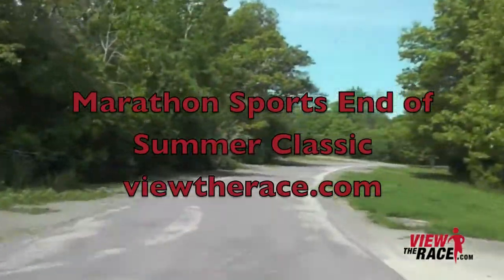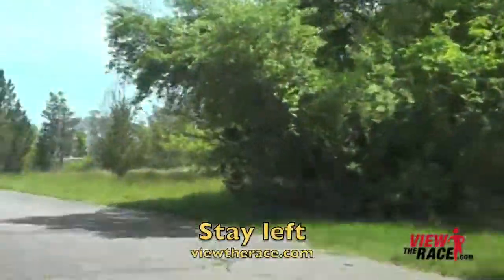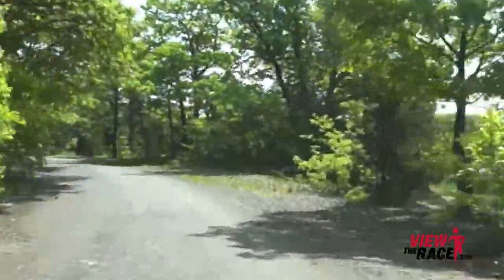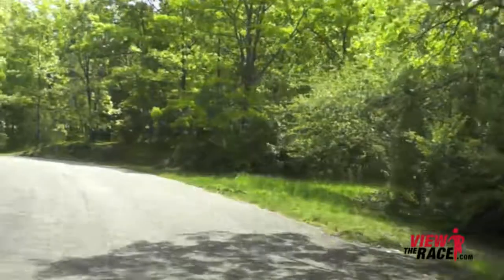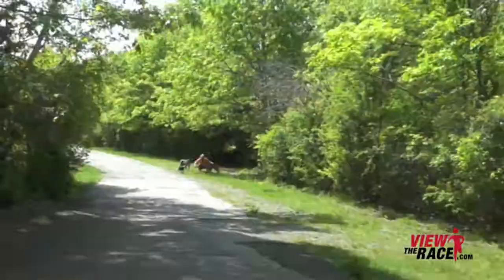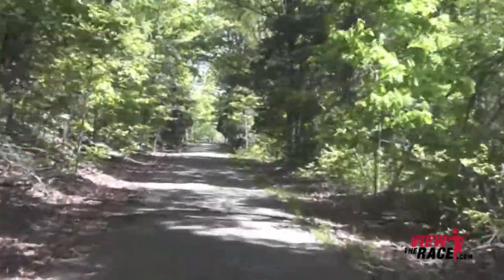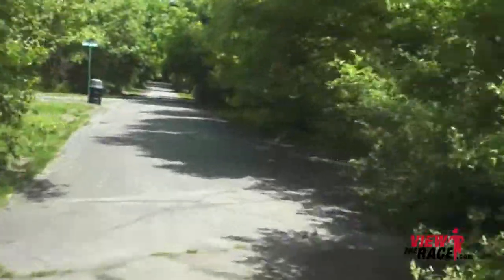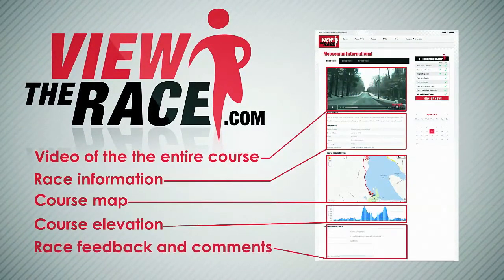Marathon Sports End of Summer Classic 5 MIle Road Race Hingham Massachusetts.mov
The Marathon Sports End of Summer Classic is a 5 mile road race held entirely on the roads within Bare Cove Park in Hingham Massachusetts. This flat and fast course features beautiful views of the Weymouth Back River and wooded trails in the park. This 5 mile road race is held on a Friday night in August and is a popular event with well over 500 entrants each year.